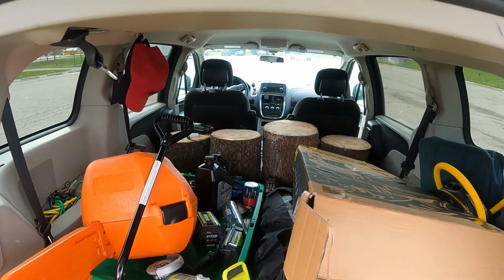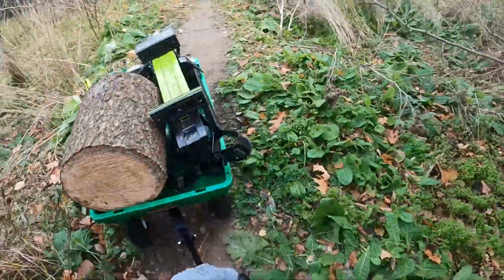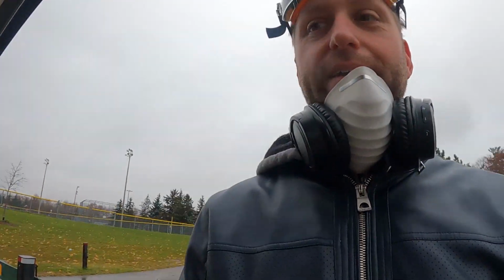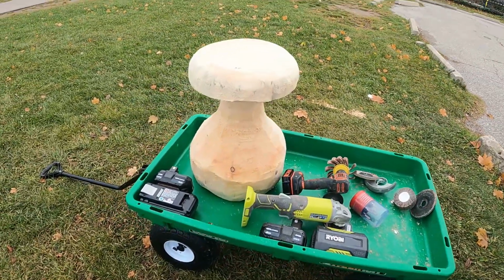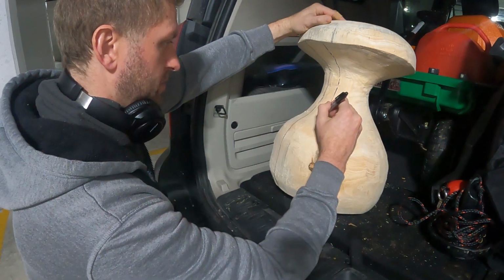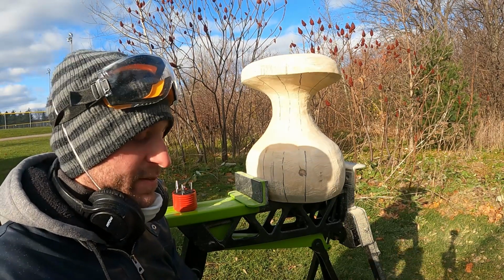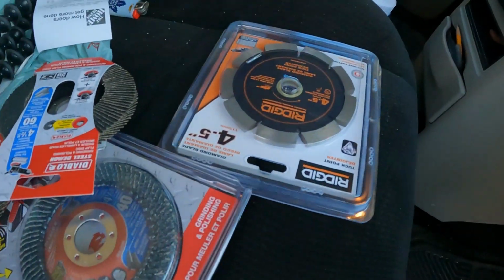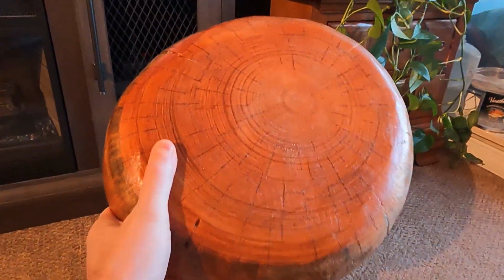Lunch Break #26: Awesome Mushroom Stool Wood Carving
After buying a chainsaw to cut some log stools for my balcony, and then making a couple creative chainsaw wood carvings I officially have the carving bug! Here's my third chainsaw carving, I decided to go with something relatively simple - another mushroom stool but a much cooler design. Lots of trial and error here, but I'm still learning basics while still creating something pretty decent. I've learned alot since then and I'm now looking forward to creating my next pieces.